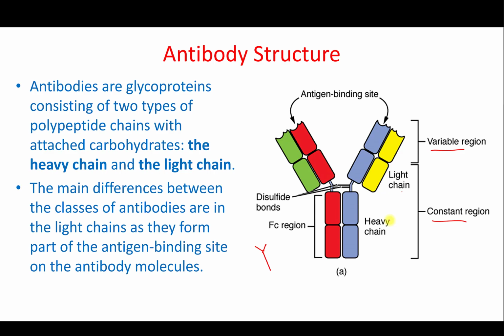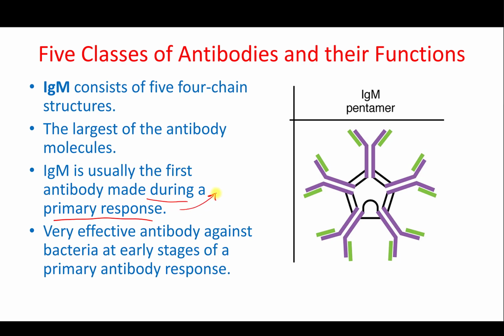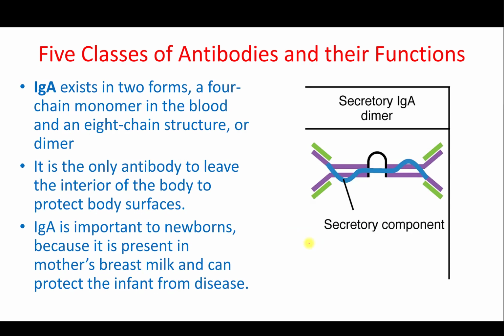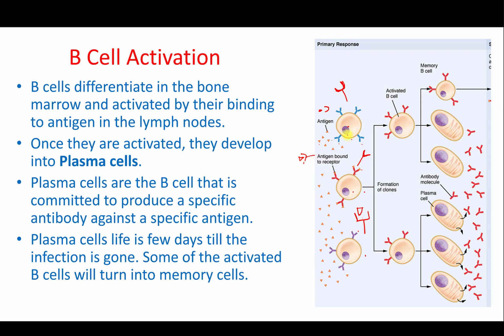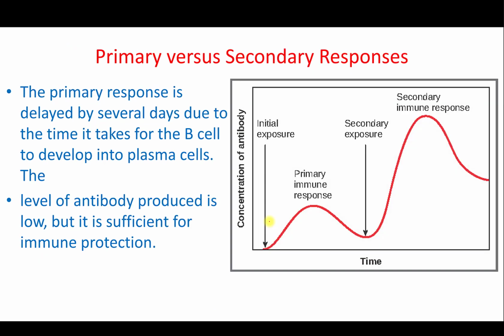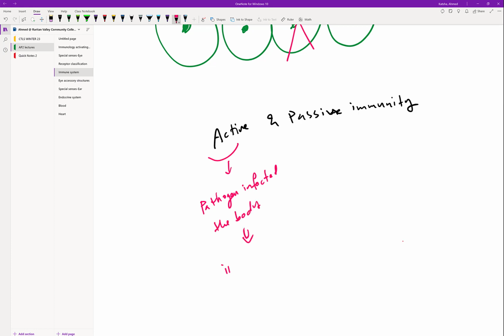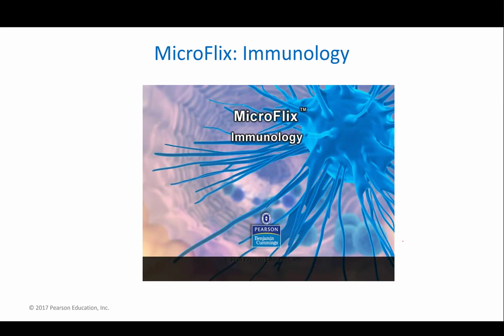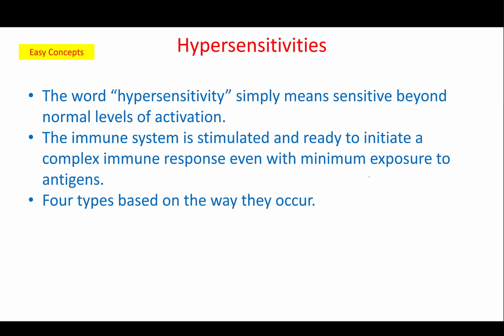Immune system 4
B cells activation
B cells cloning and antibody production
Active vs. Passive immunity
AP2